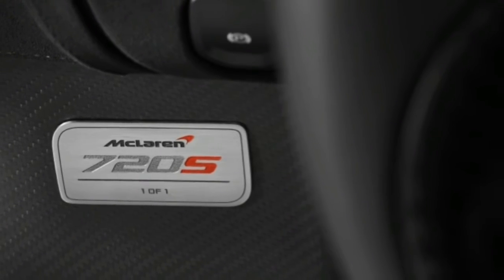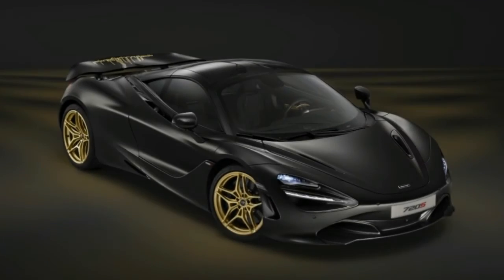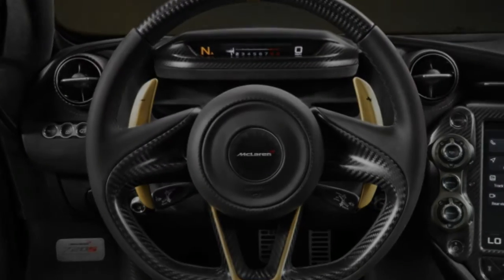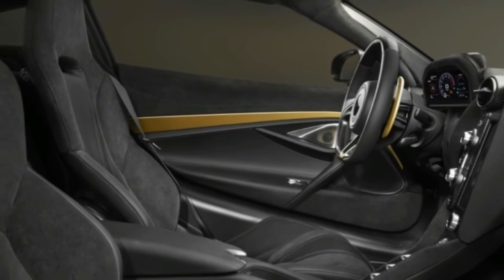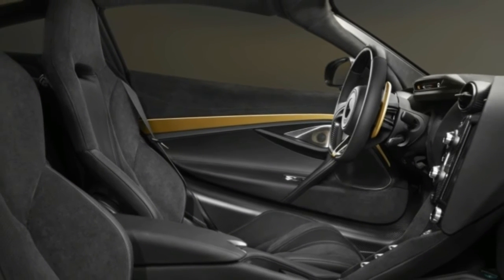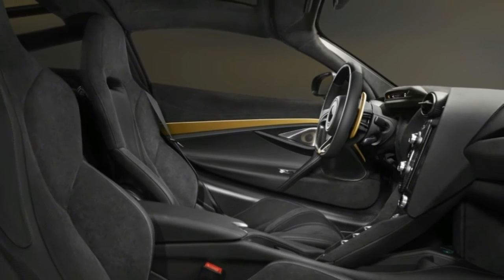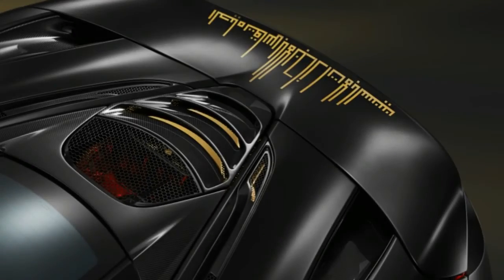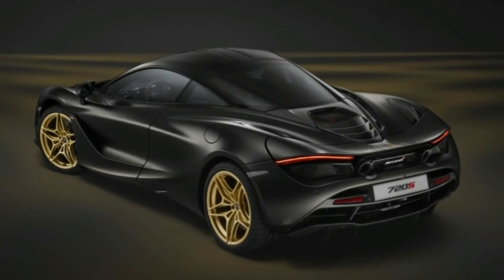WOW!! The bespoke McLaren unfurls in black and gold marks 720S for Dubai - Cool Car News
WOW!! The bespoke McLaren unfurls in black-and-gold marks 720S for Dubai

Here's a unique regional spin on a supercar: It's a bespoke McLaren 720S designed by McLaren Special Operations done in Zenith Black paint with satin finish and gold accents, including an inspirational quote from the company's founder on the rear wing done in Arabic lettering stylized to echo the Dubai skyline. It's showing at the Dubai International Motor Show, after which the unnamed new owner will take delivery.

McLaren says achievement was a key theme behind the commission, both for the British luxury carmaker itself and the United Arab Emirates and Gulf states themselves, which form a key client and shareholder base for the company. The quote on the rear wing reads "Life is measured in achievement, not in years alone," part of a longer quote from Bruce McLaren's 1964 memoir "From the Cockpit." A plaque inside the car identifies it as a "1 of 1" MSO commission.